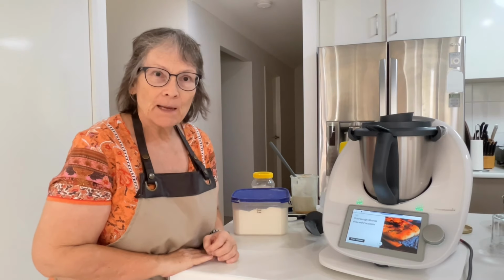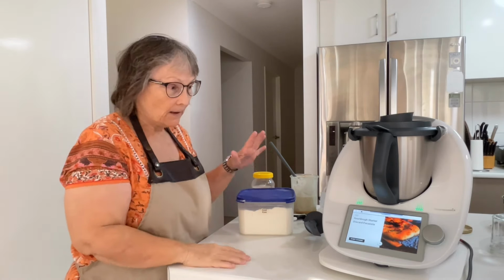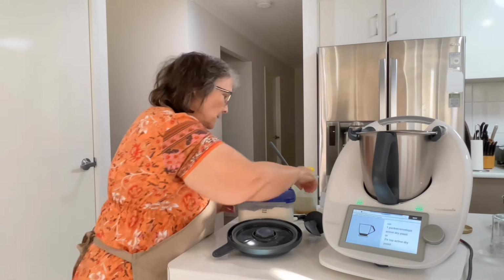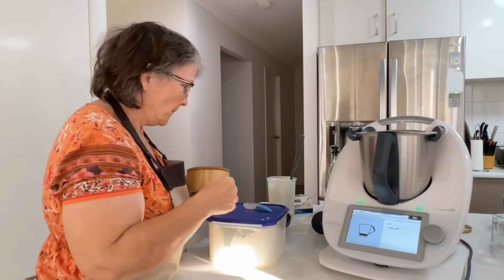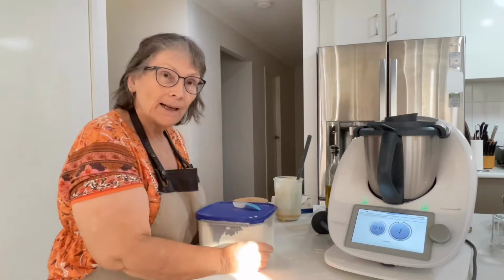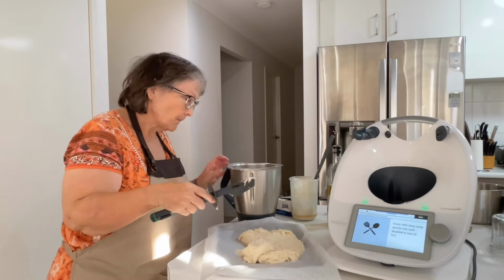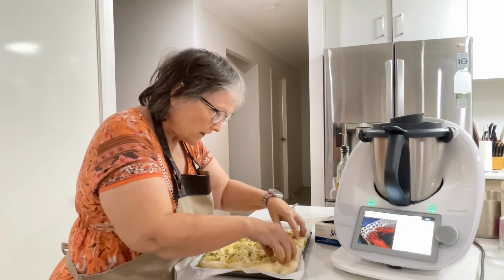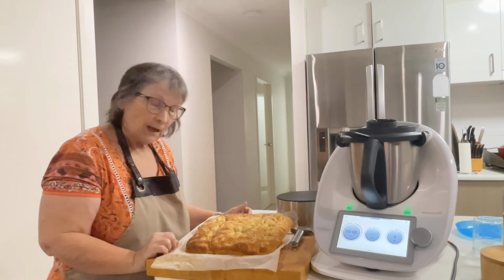Foccacia with Sourdough Starter Discard and Basil Oil in the Thermomix - Cooking with Janice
Cooking great food from scratch with a little help from my Thermomix.

Comment and ask questions, I would love to help you.

Janice Hall - Thermomix Consultant
CLERMONT QLD 4721